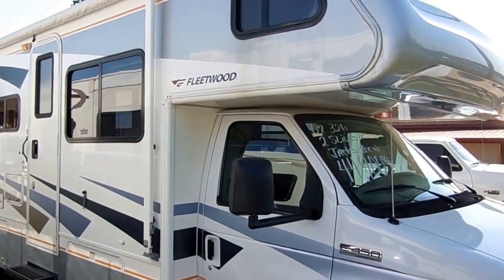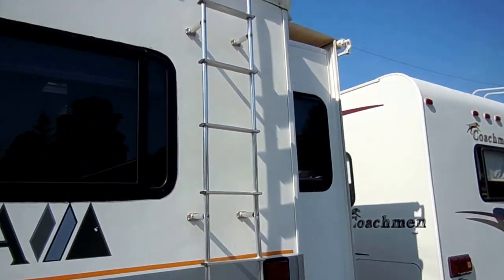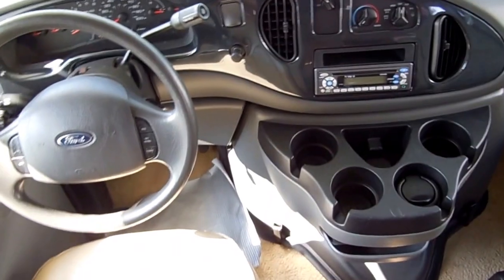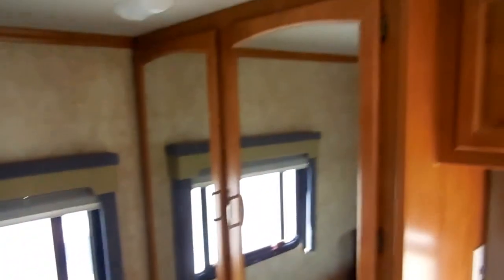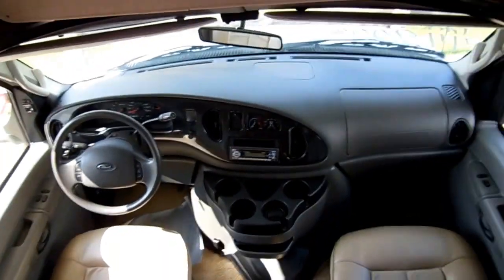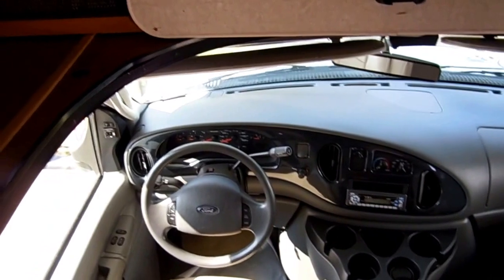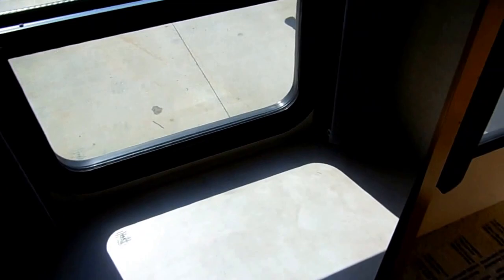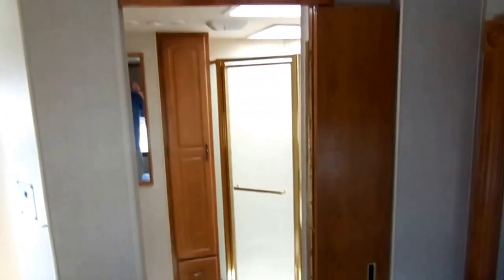SOLD! 2007 Fleetwood Tioga 31M Class C Motor Home , 5,900 Miles , $13K Under NADA !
This is the bargain of the year on a Class C Motor Home . This 2007 Fleetwood Tioga has all the options , Two Slides with slide toppers , Only 5,900 Miles, Full heated Basement. Priced $13K under NADA and is in excellent condition . This low mileage 2 slide Class C will sell quickly priced this far under book value .

   This Tioga is built on a Ford E-450 Chassis with the legendary 6.8 liter Triton V-10 with 362 horsepower and 457 b / ft of torque . More than enough power to merge onto today's busy interstates and highways , climb mountains even while towing a vehicle or trailer. This RV has an outside entertainment center, heavy duty trailer tow package, double power step, 4.0 Onan RV generator  with only 108 hours, Almost new Michelin's   and the list goes on and on  .

   The interior looks like new and everything is there . No smoke or pet odors and we will show you everything works great ** . All the TV's are there (one TV in the front and a TV/ DVD in the bedroom) , DVD / VCR, , Even has the built in Audiovox walkie talkies (helps keep in touch with your family art the campground)  . The front cab has two soft leather captains chairs, power windows, power locks, power mirror with heat , CD Stereo , Tilt / Cruise, Over the cab is a entertainment center , behind the cab is a table booth that makes a bed and a sleeper sofa, There is also a removable table that sets up in front of the sofa to seat two more people,  There is a side kitchen with all appliances including a counter top extender and a pull out cutting board, This RV has ice cold ducted roof air, Ducted DSi furnace and a Dsi water heater, The side hallway floor plan is something I have only seen in a class A motor home so very unusual in a Class C . The side bathroom can be entered from the hallway or the bedroom  , The bathroom has a glass surround shower, skylight, upgrade china RV toilet, Huge rear bedroom with queen island bed, large wardrobe closet, and TV with DVD Player. This RV sleeps 8 .

   Take advantage of our great finance options Because this RV is priced thousands under NADA no money down credit union financing is available with rates as low as 2% on 60-72 month terms . We also offer up to 180 month terms with rates of only 5-6% . All financing is with approved credit thru banks, credit unions and loan companies  Nationwide delivery and warranties are also available . For just a few more bucks a month you can have peace of of mind and protection from possible breakdown cost .

 Only $46,900  and will trade . Base NADA is over $55,000 and as equipped is $60,397 . We offer discount nationwide delivery (we have sold RV's to 45 states, Canada, Europe, and even Australia so you are never too far away for us to save you money on a pre-owned RV) . We have some great financing with approved credit and down payment . Parkway RV Center also does not charge any doc fee, no prep fee, no tag / title fee, etc. Don't fall for the big RV dealer fee scam. All those Fee's are 100 % dealer profit !!